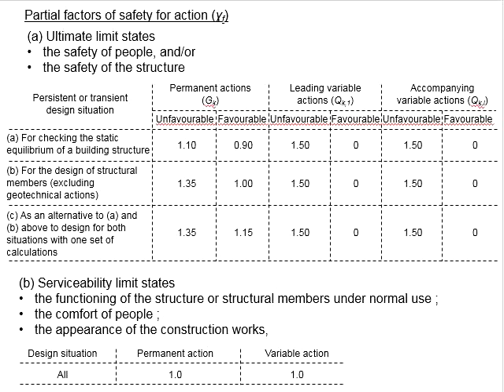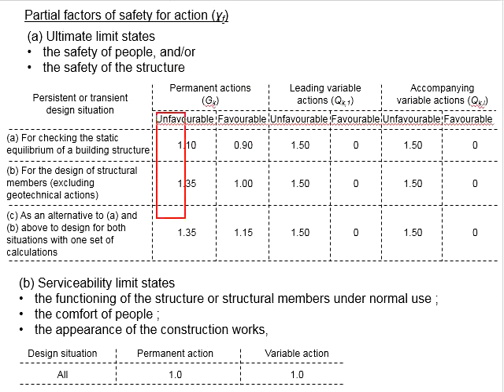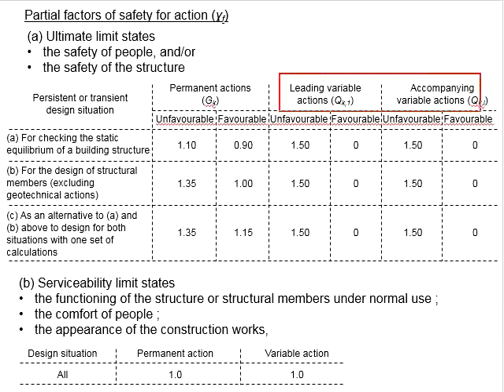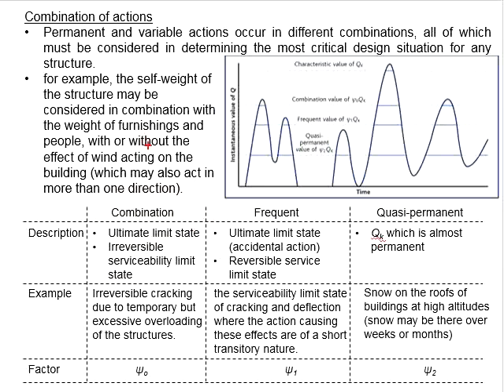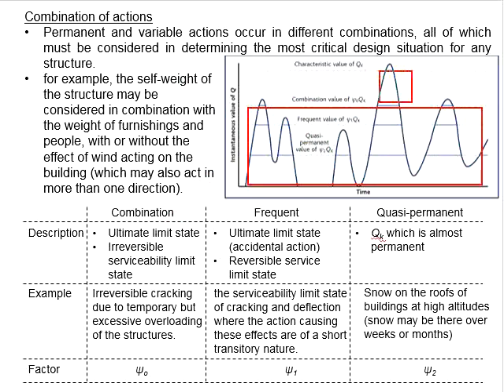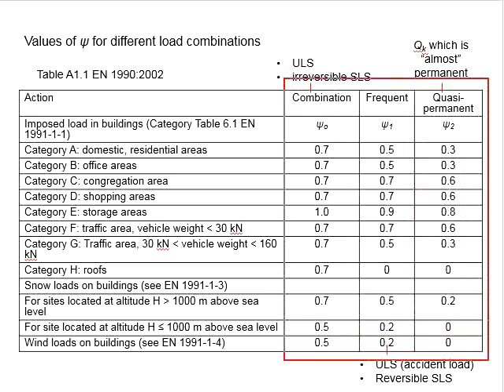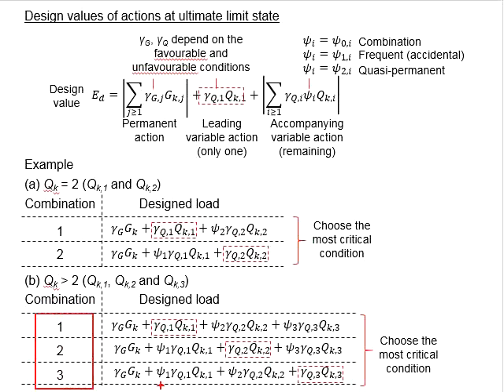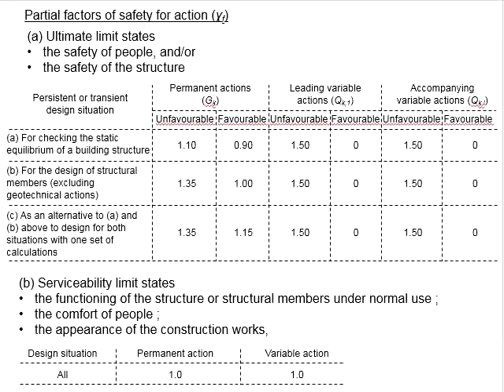1.12 Factor of safety for action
Factor of safety for action